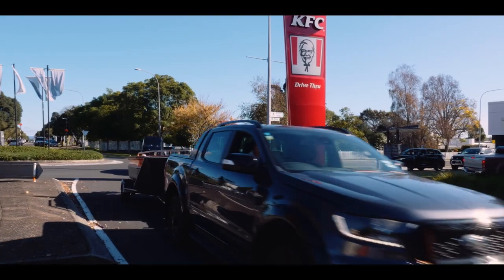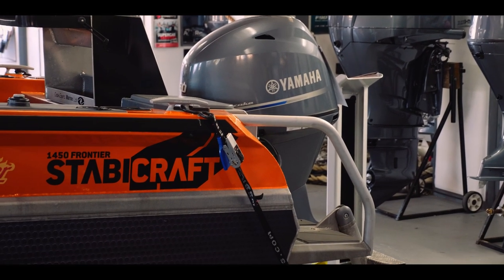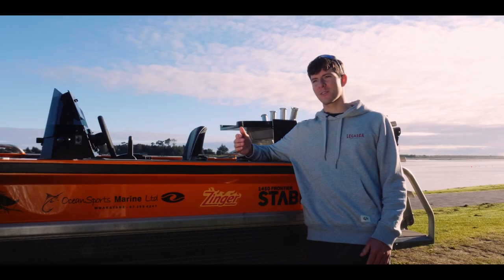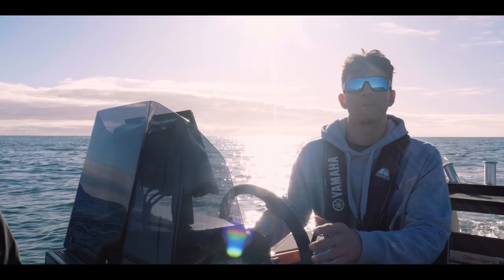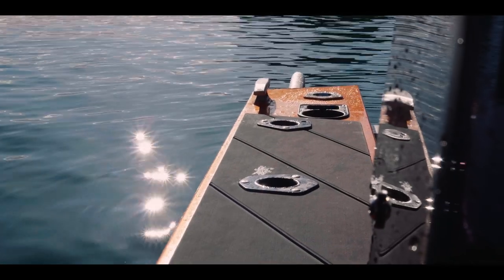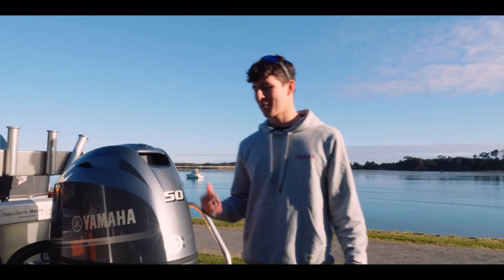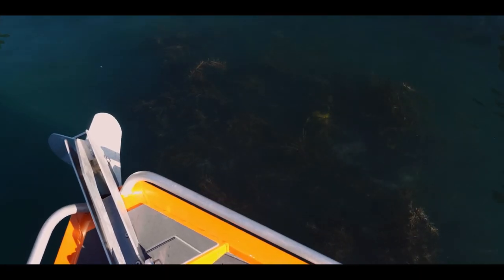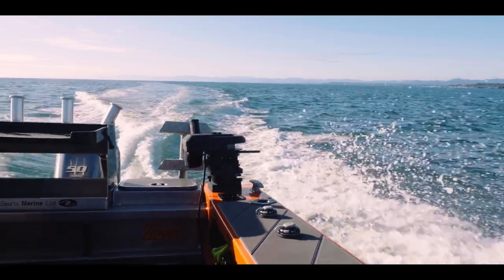Stabicraft® 1450 Frontier - Connor Stables Zinger!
Meet Connor Stables and his 1450 Frontier 'Zinger'!

It's the perfect light weight package for any adventure.

MB01UBFJ3D1I4TM